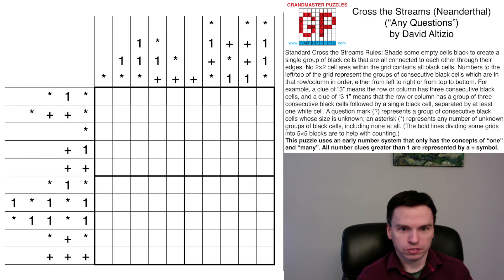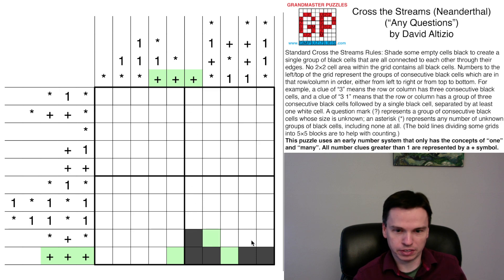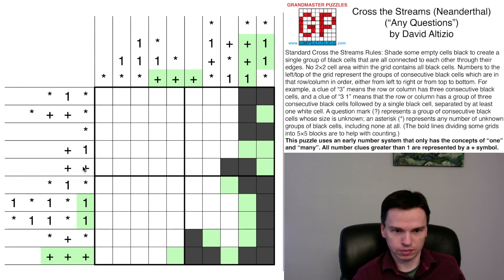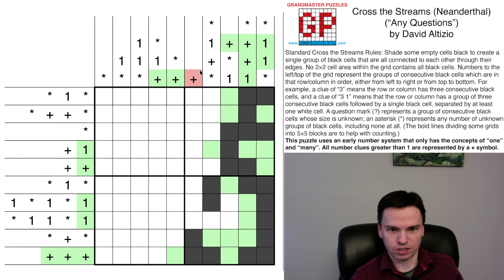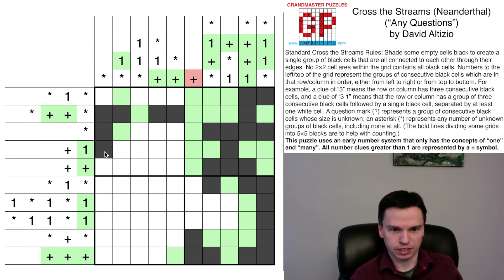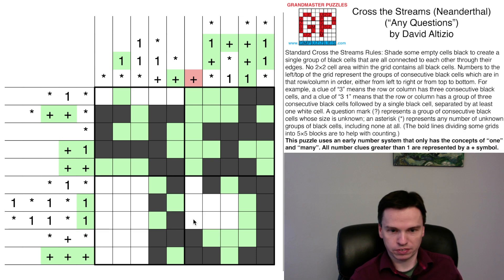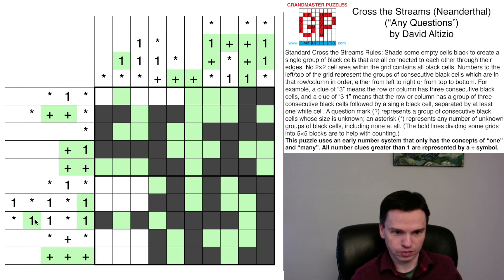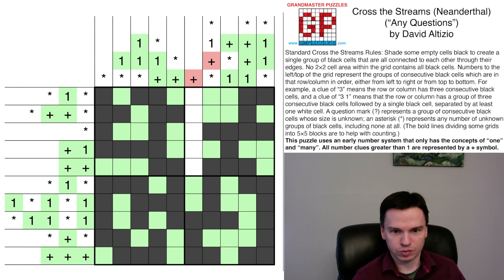GMPuzzles - 2022/11/04 - Cross the Streams (Neanderthal) by David Altizio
This video should leave you without "Any Questions" about how to solve this challenging Cross the Streams puzzle by David Altizio.

You can find more Cross the Streams puzzles in our Grandmaster Puzzles Quarterly Vol 3